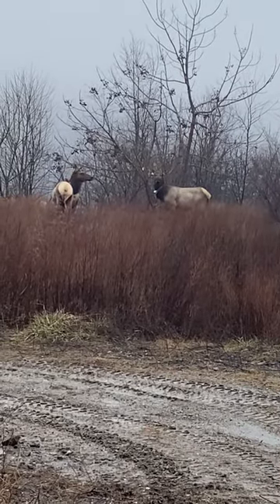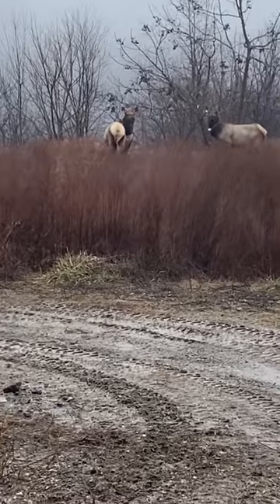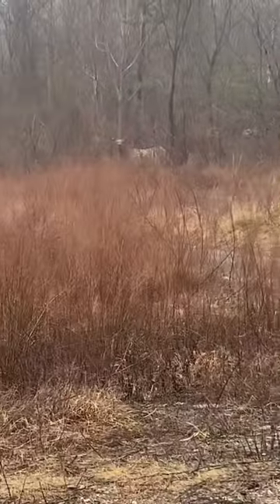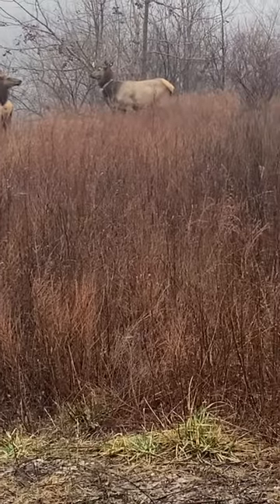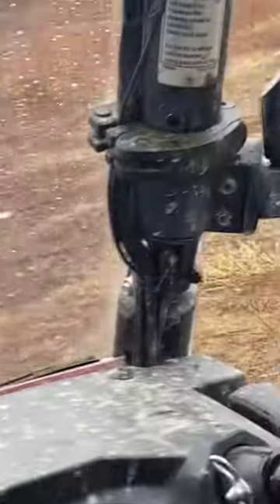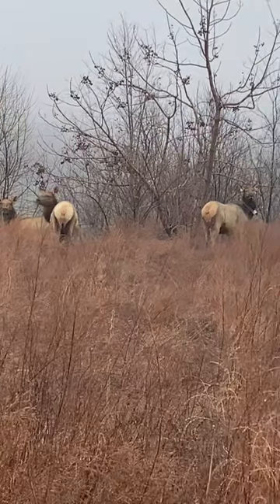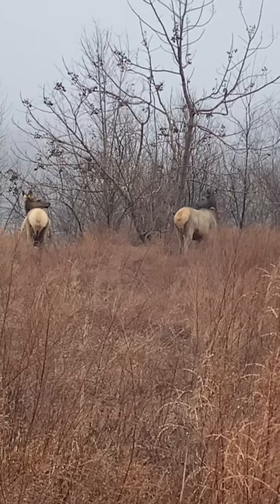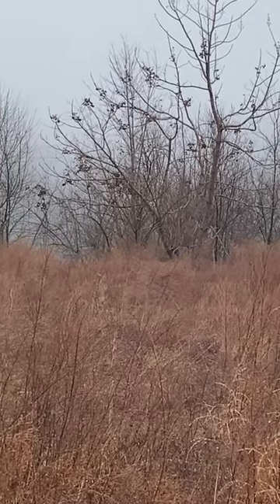Eastern Kentucky Elk